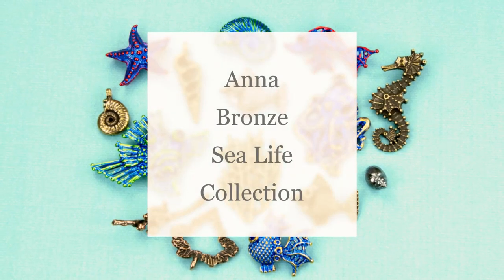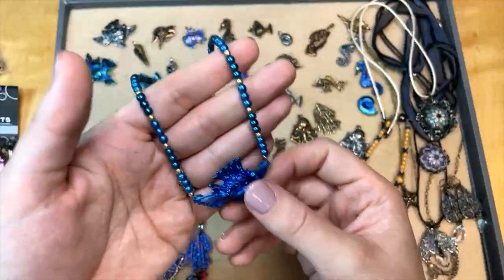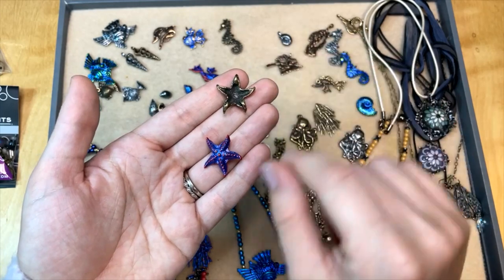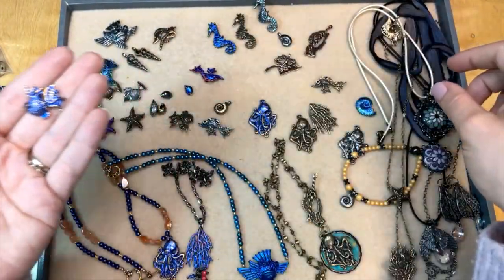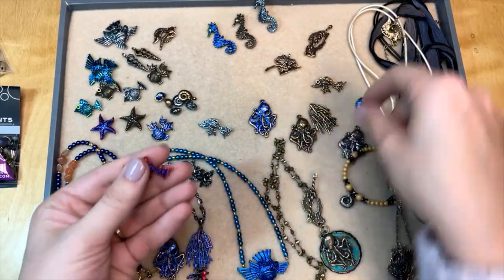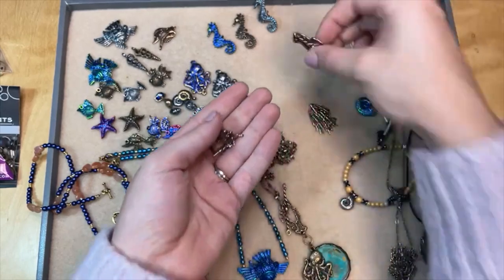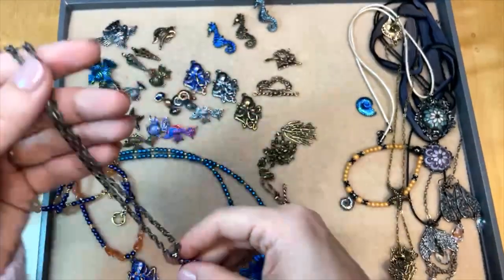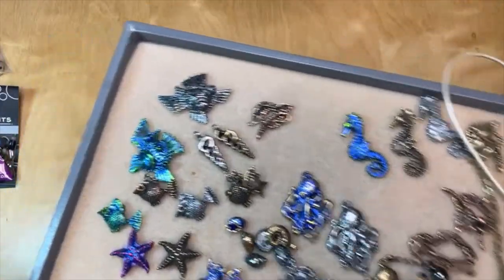Anna Bronze Sea Life Collection for Jewelry-Making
In this video you'll see beautiful Anna Bronze pendants, charms, and more for making gorgeous ocean-themed jewelry projects.